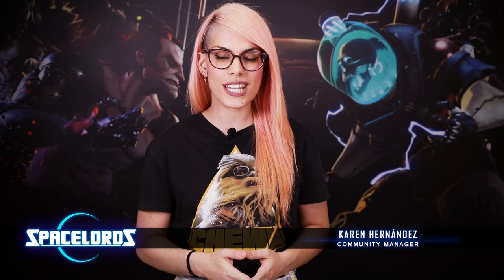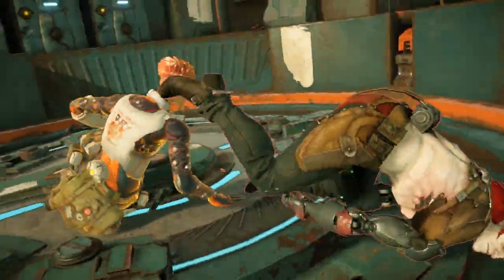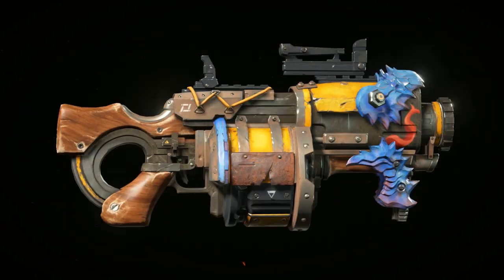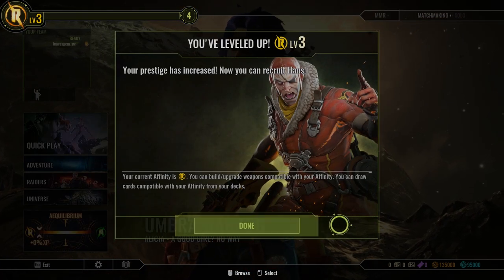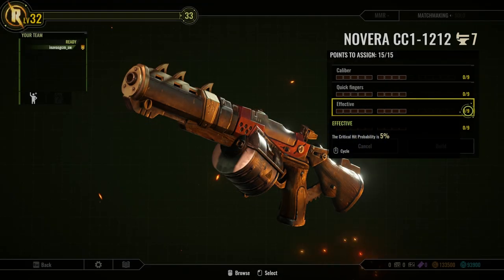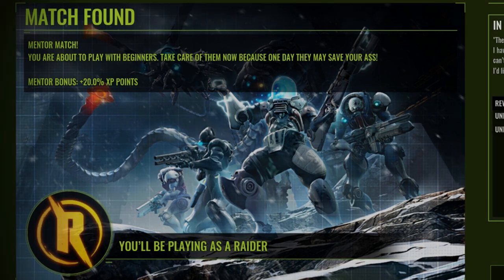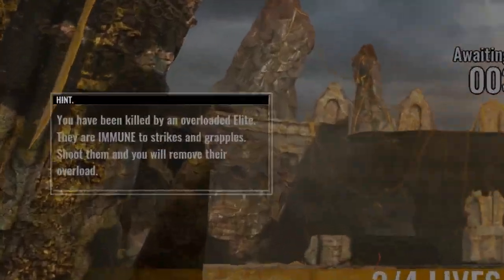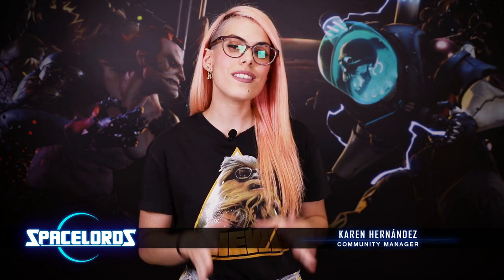Spacelords - Top Ten Changes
Spacelords launches on August 23, as a totally free to play, triple A gaming experience. In the last eleven months since Raiders of the Broken Planet was originally launched, the game has been constantly improved thanks to the feedback received from the loyal Spacelords community. Join Community Manager Karen Hernández to find out the Top Ten changes coming to Spacelords.